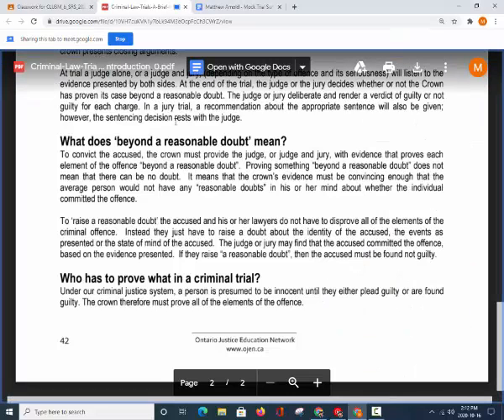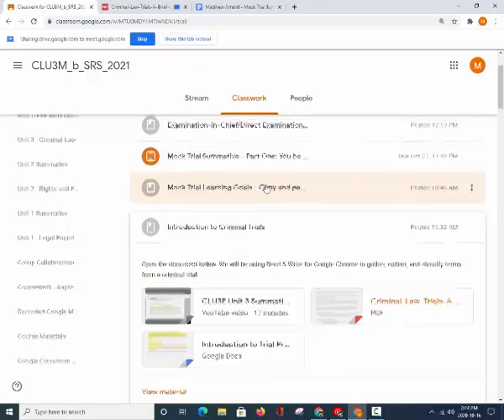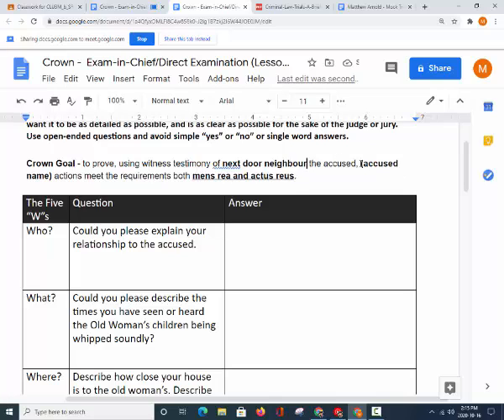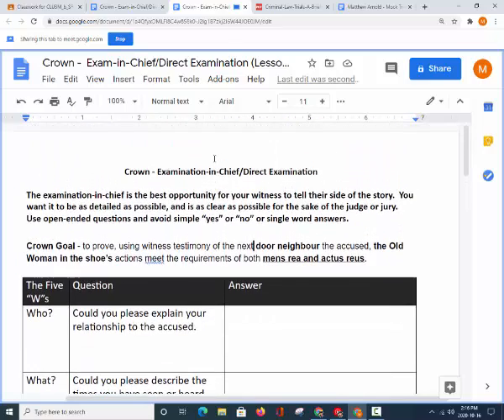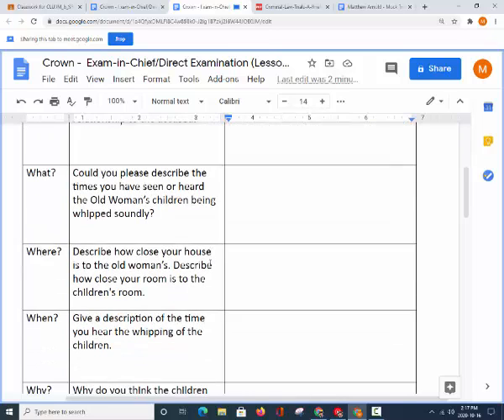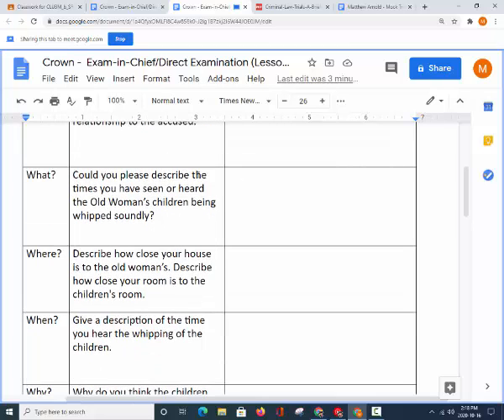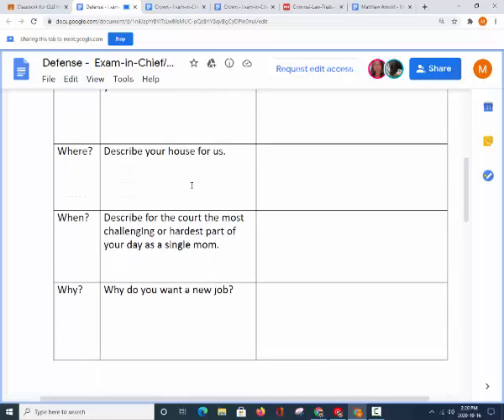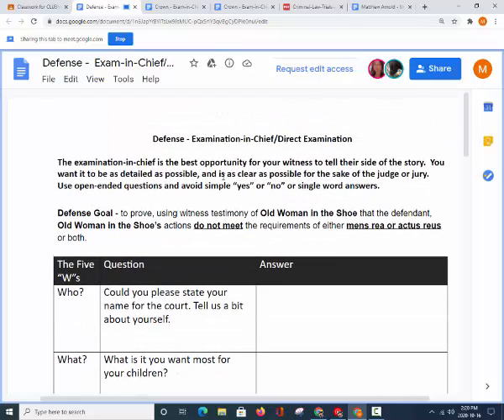Criminal Law - The Examination in Chief